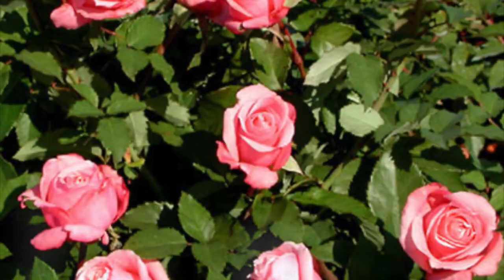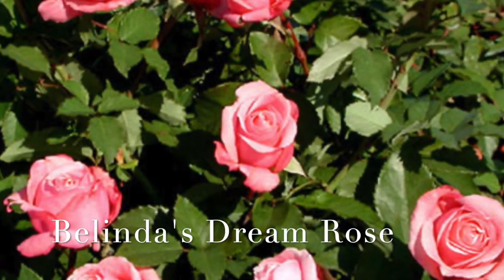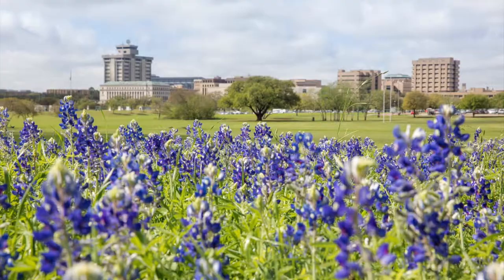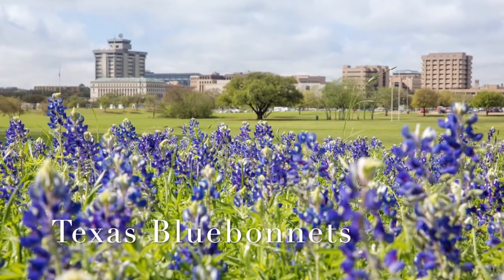WhatWednesday What are Texas Superstars?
Howdy TPDDL fans and Happy WhatWednesday! Today we're finding out what Texas SuperStars are! If you're ever in need of some hardy plants for your Texas landscape, look no further than the SuperStars!